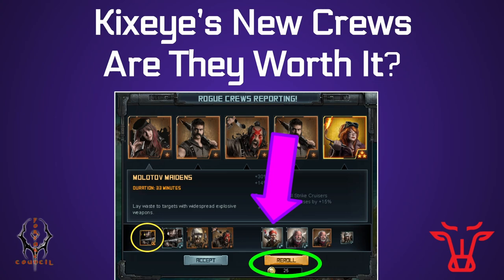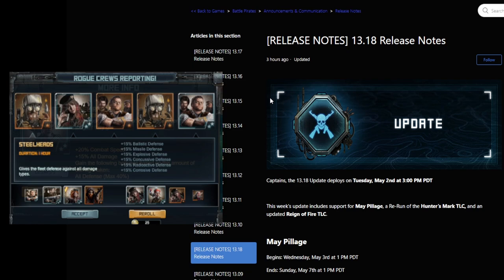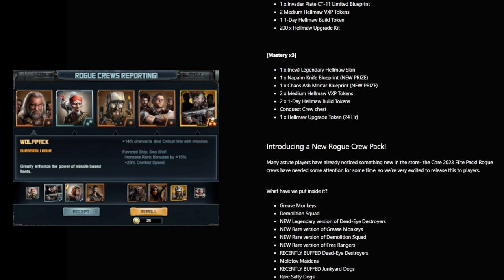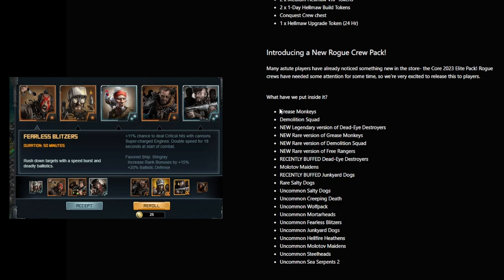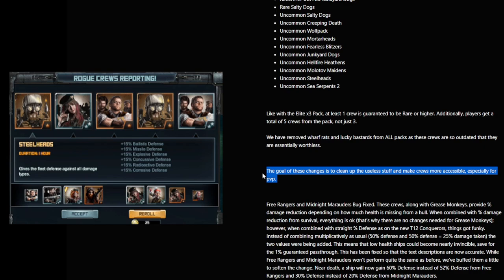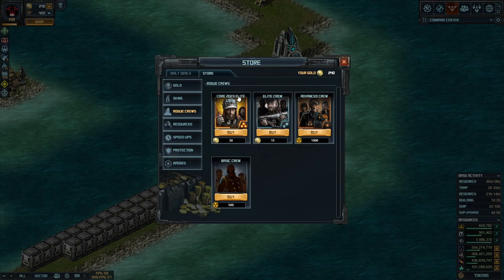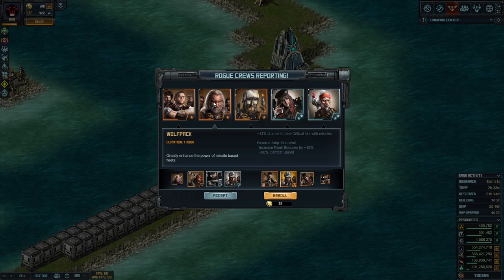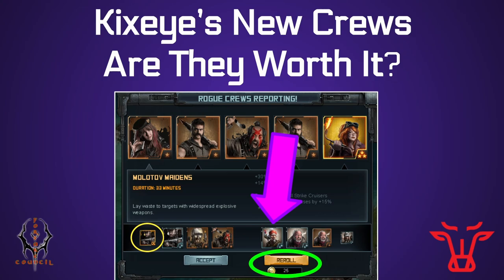Biggest CREW Update in YEARS - Worth It?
Special thanks to channel members:
Anthony H, Paul K, Steven S, Richard H, Thomas W, Crypto, Krakndoc M,
Tim S, Eva P, Rick S, Widowmake1971, Keith S, Guy S, Robert D, Charles D, John W, Al H, Jerry C, Manny H, Dean W, Debra B, Russ G